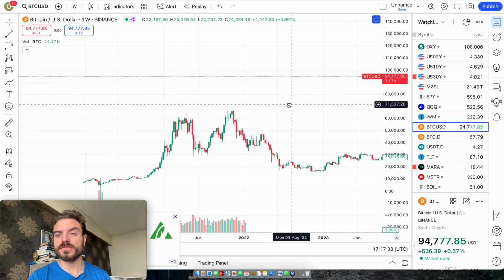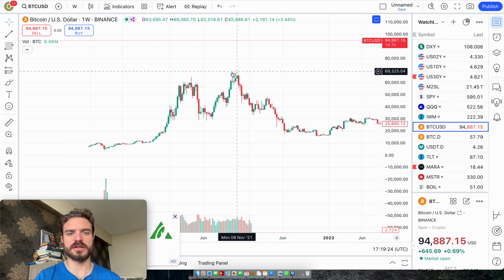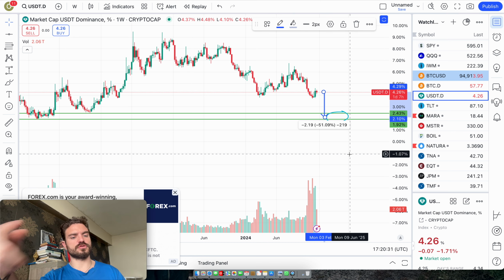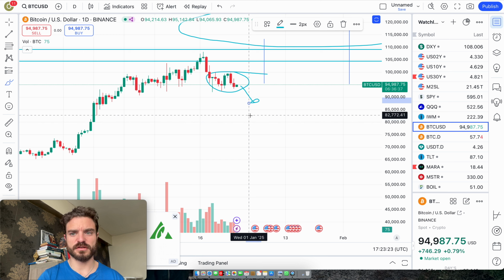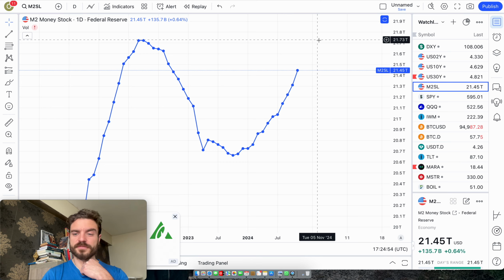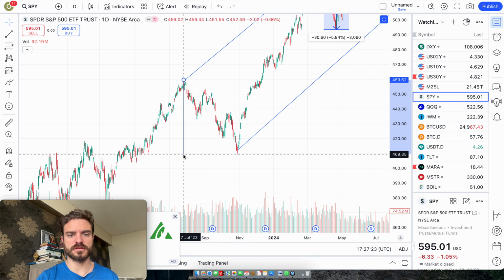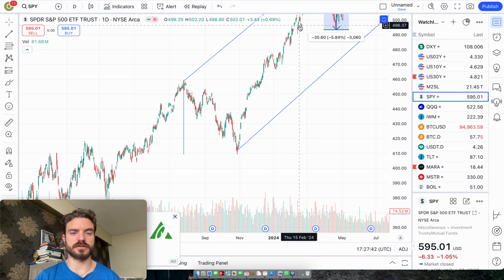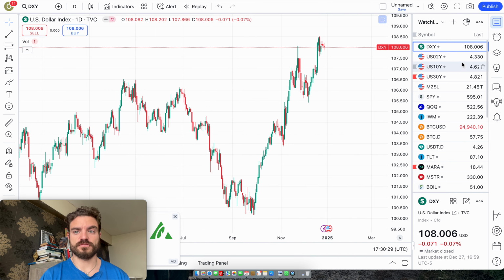What does the USDT Market Cap Dominance say about Bitcoin? What can we expect?